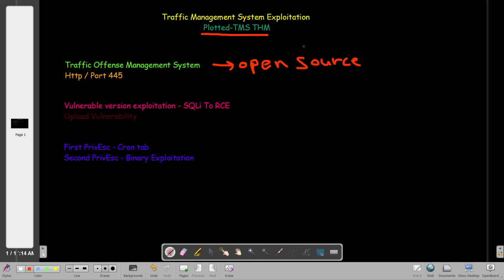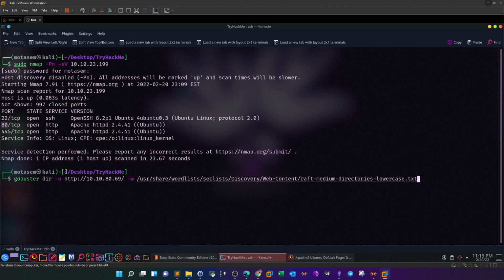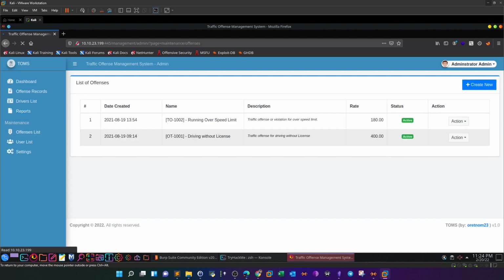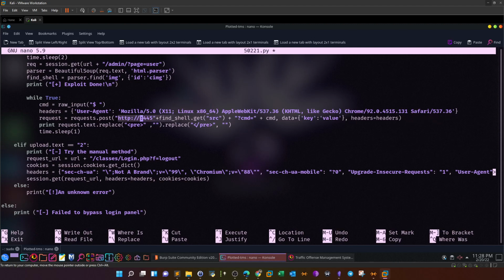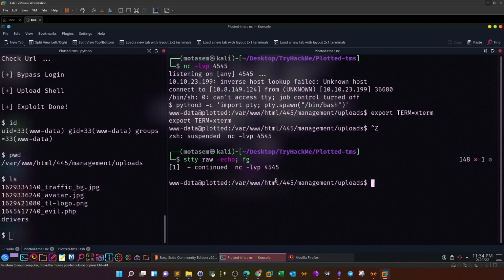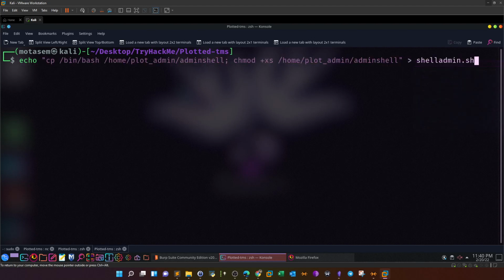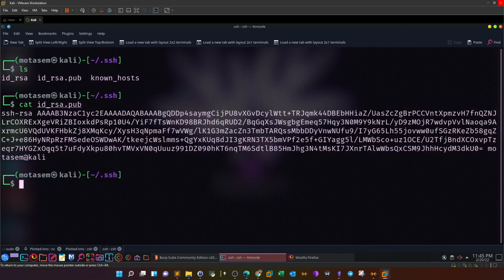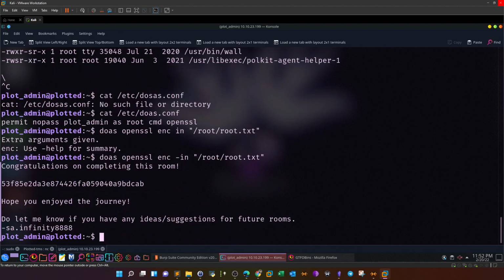Pentesting Traffic Management System | TryHackMe Plotted-TMS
In this video walkthrough, we covered the open source traffic management system exploitation as part of TryHackMe Plotted-TMS.